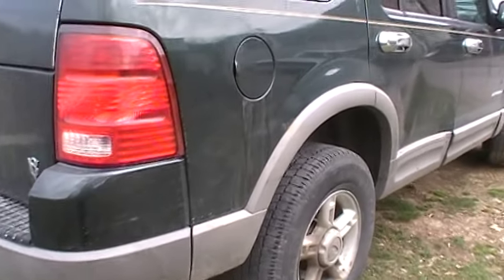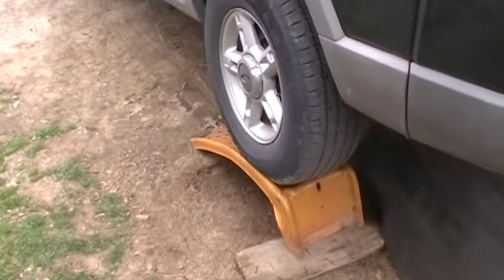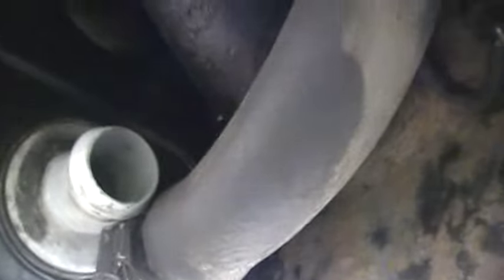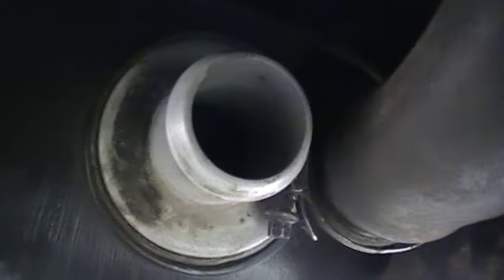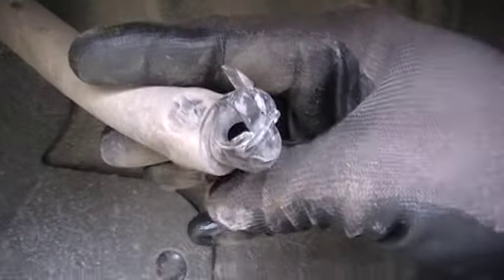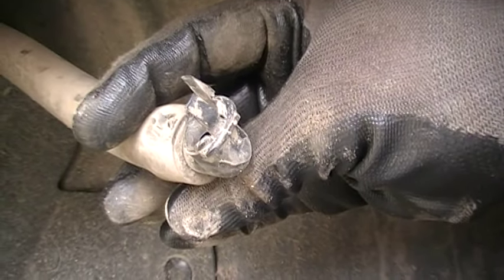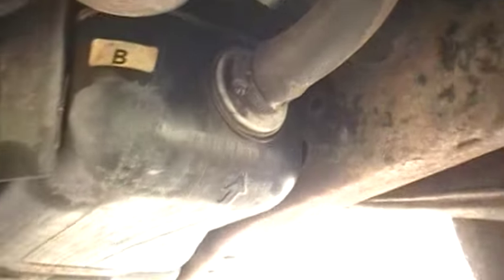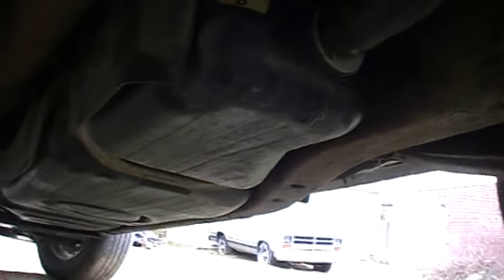Gas tank will not take gas...Easy fix maybe for you!!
This seems to be the issue most of the time. It was my fix!
🔻Nathan's DIY Tools And Parts:
1. DEWALT Tools Set (192 Piece)
2. Basic Mechanic Tool Set
3. Professional Socket Set
4. Ratcheting Wrench Set
5. No Charging Required Car Jump Starter
6. Battery Pack Car Jump Starter
7. Uniteco 1/2" Cordless Impact Wrench Kit, 18V Battery
8. HD Nitrile Gloves
9. Fast Orange Smooth Lotion Hand Cleaner
10. Mechanic Shop Towels
11. High 6000 Lumen LED Work Headlight